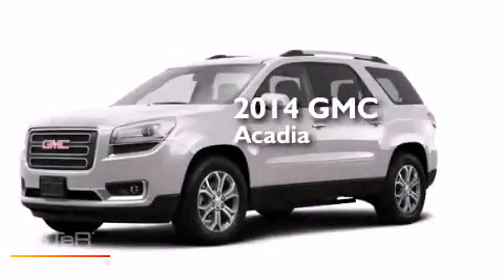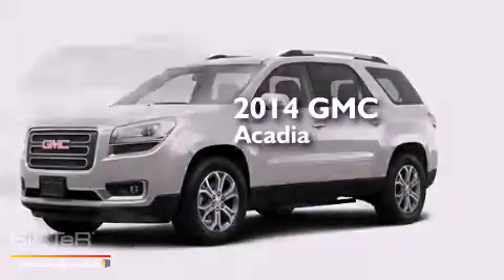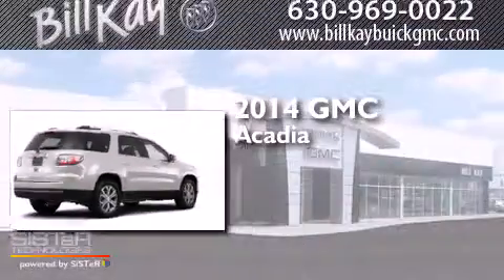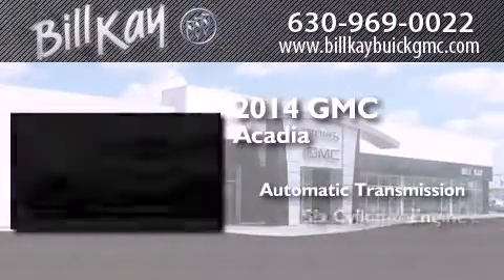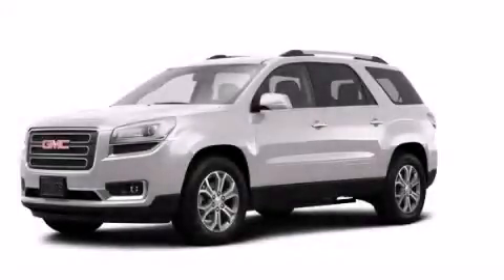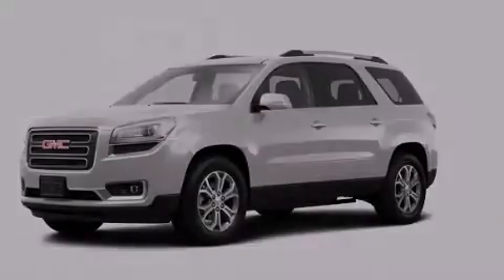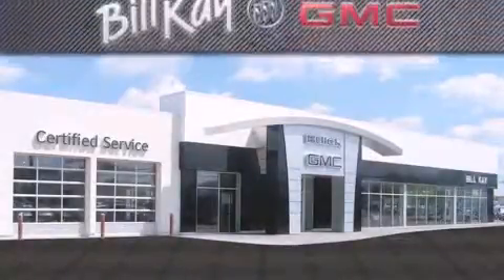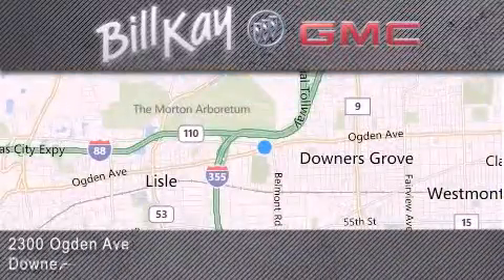2014 GMC Acadia Downers Grove IL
We have been honored to serve the Downers Grove IL area , we promise that your experience at our dealership will exceed your expectations ! Year : 2014 Make : GMC Model : Acadia Engine : 3.6L 6 Cyl. Fuel Injected Trans . : 6-Speed Automatic Exterior : White Diamond Tricoat Stock : 148455 Bill Kay Buick GMC Ogden Avenue Downers Grove , IL 60515